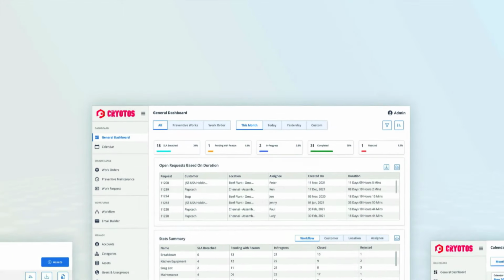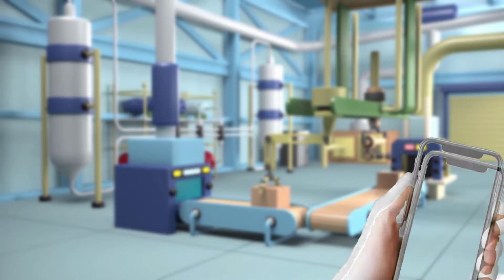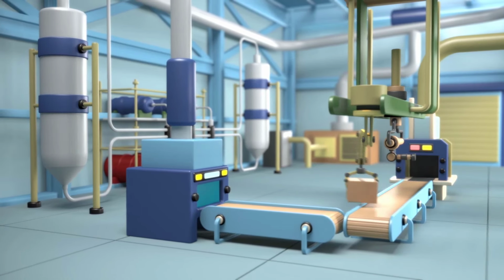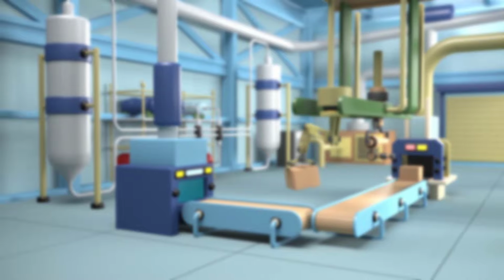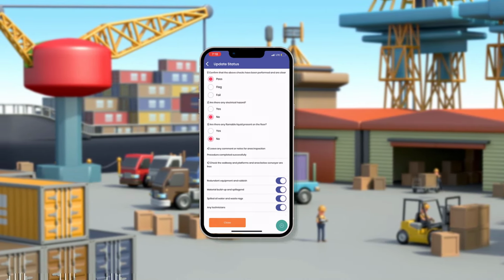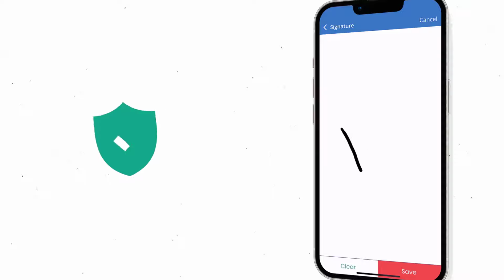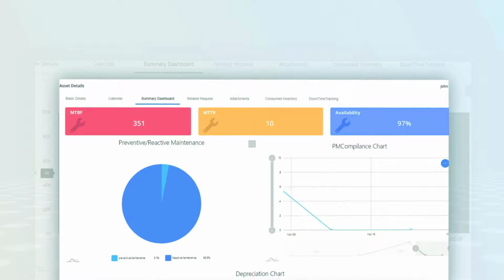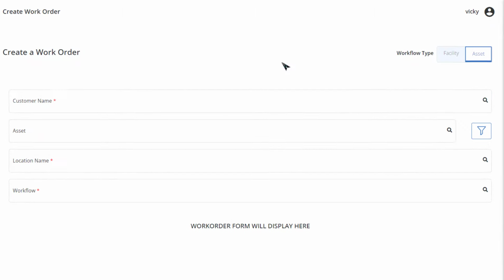Cryotos Best CMMS Maintenance Management Software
The #1 CMMS platform to plan, track and optimize your facilities and maintenance management